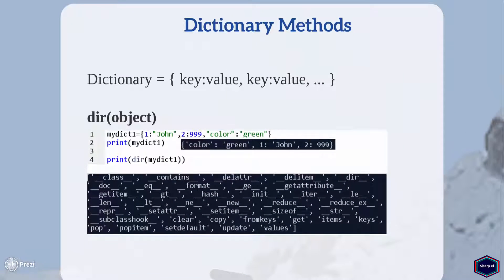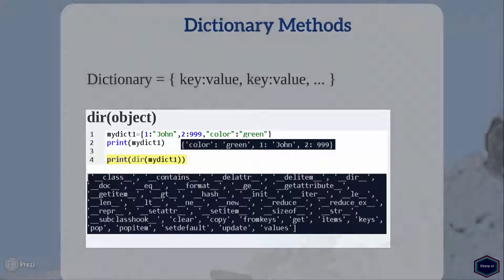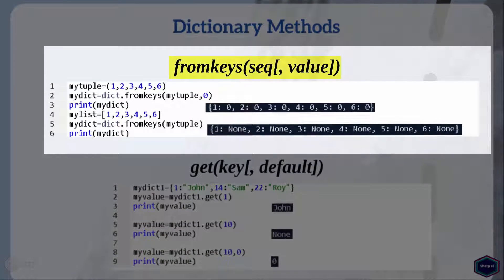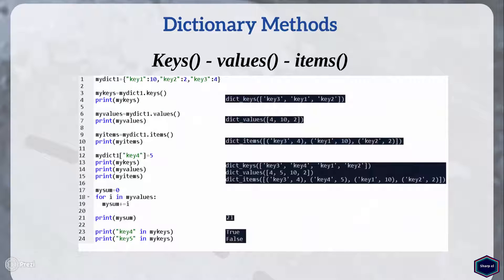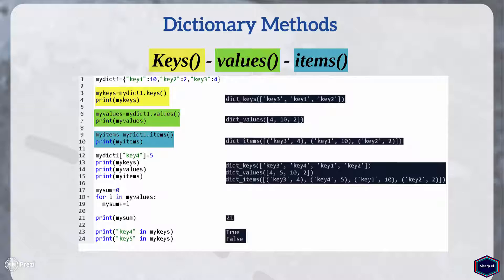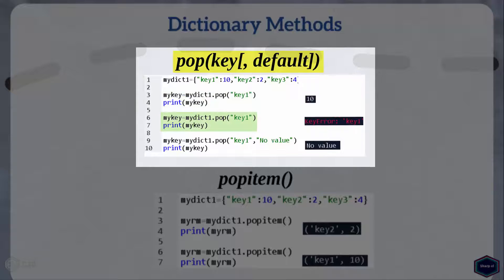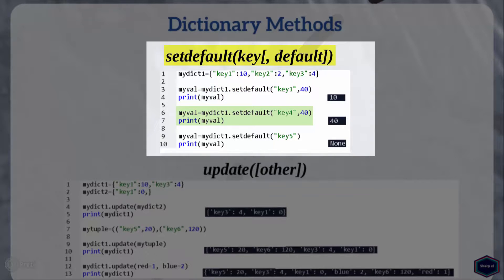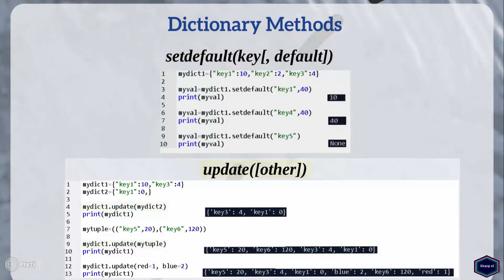Dictionary Methods - Python 3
Dictionary Methods - Python 3.5
clear
copy
fromkeys
get
items
keys
pop
popitem
setdefault
update
values